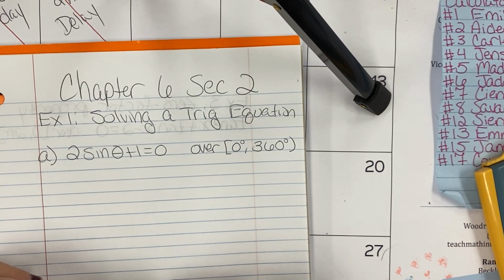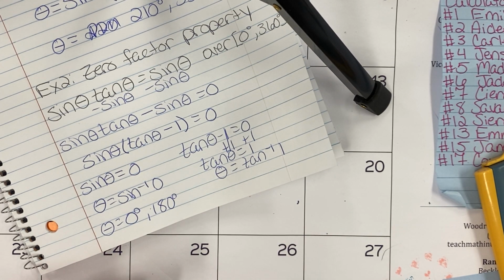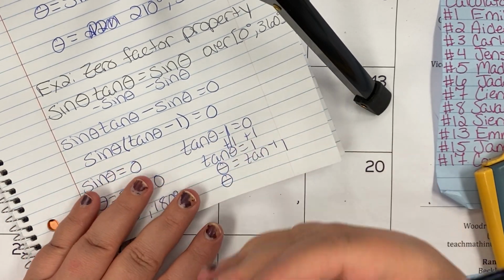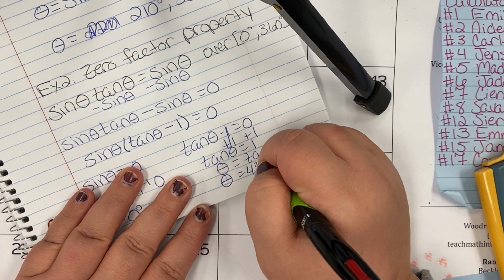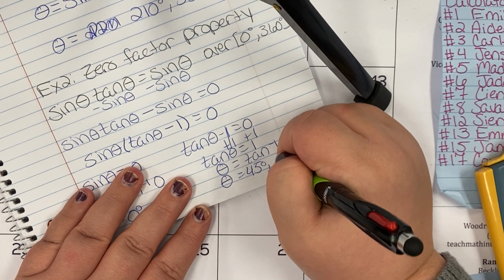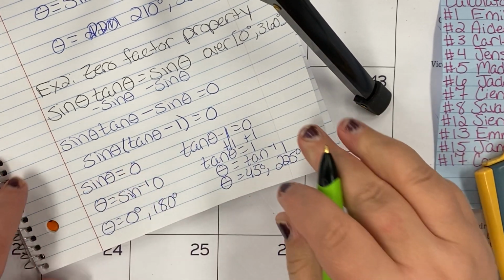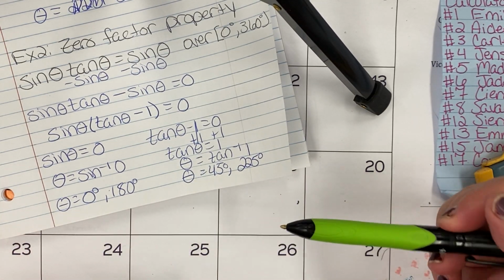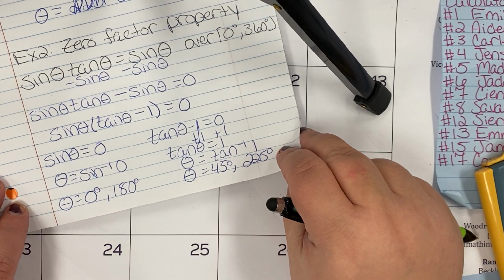Trig: Chapter 6 Section 2